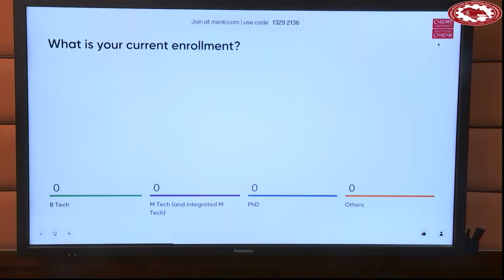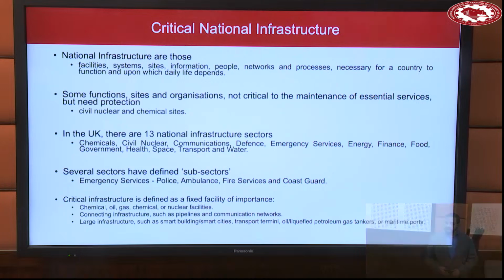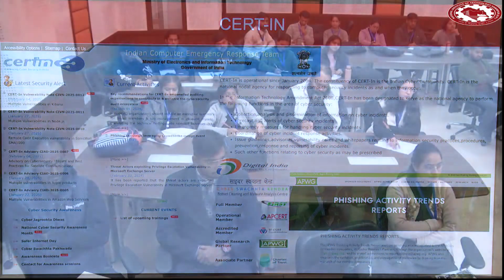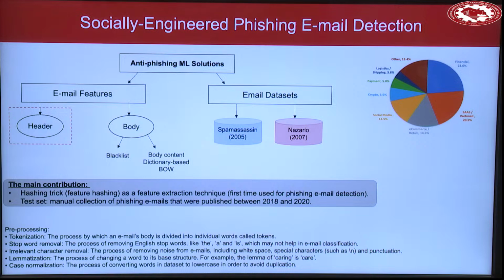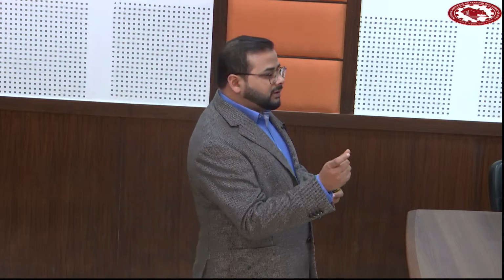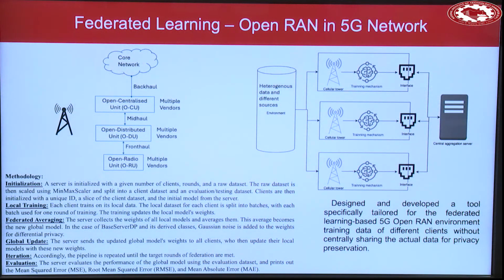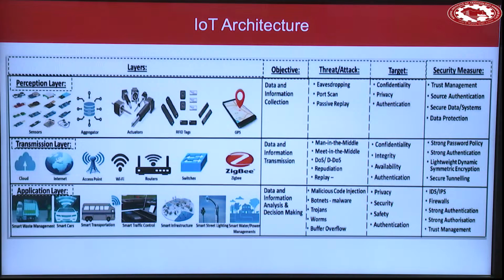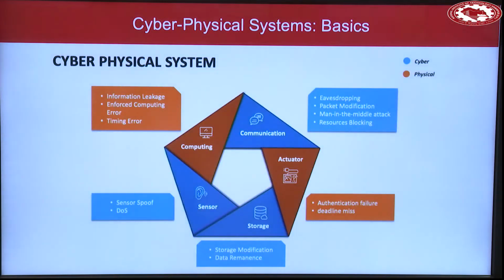L 09 Introduction to Cyber Physical Systems (CPS)